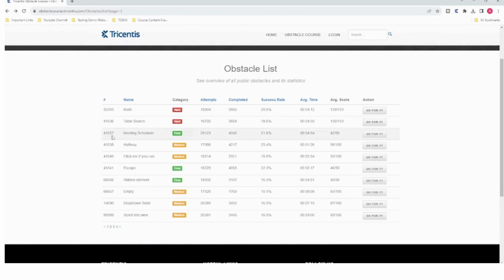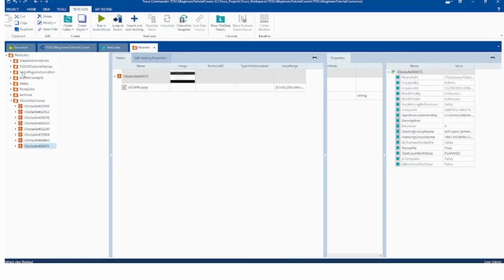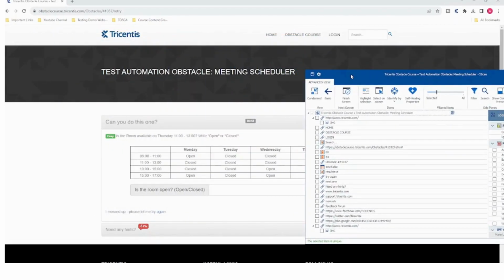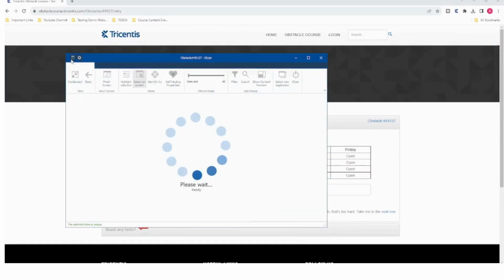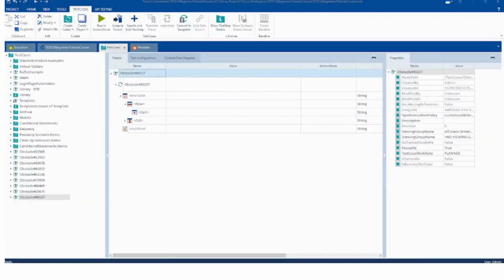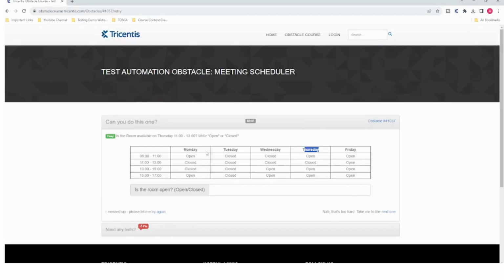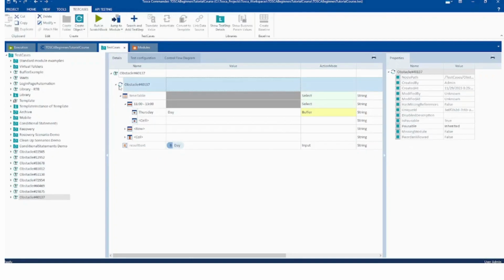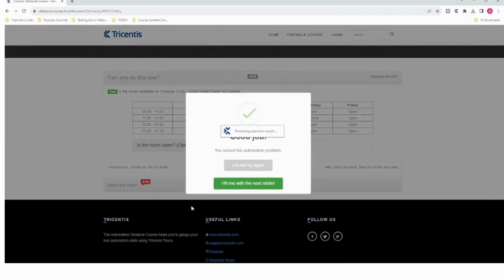Meeting Scheduler | TOSCA Obstacles | TOSCA Automation Challenge #7